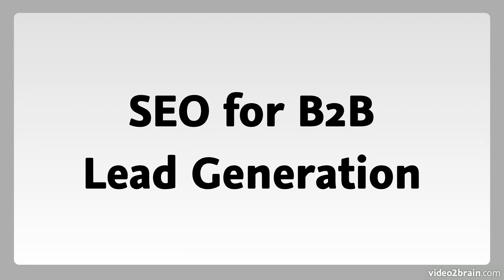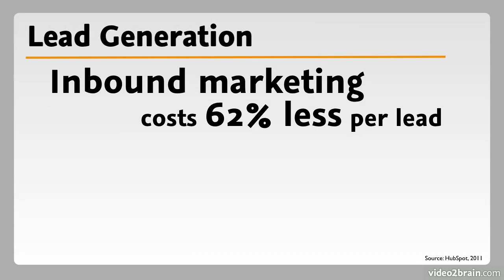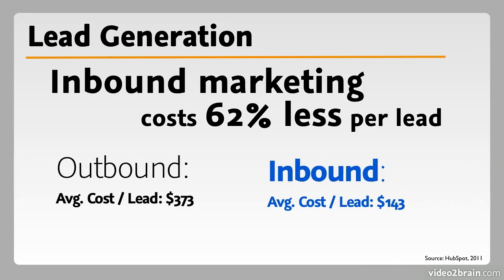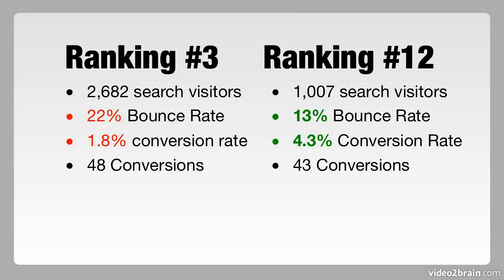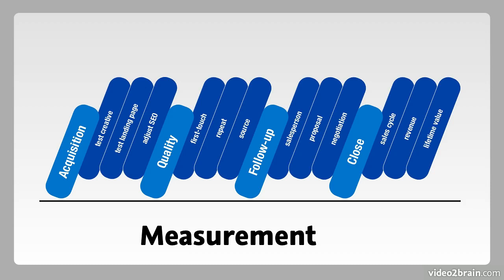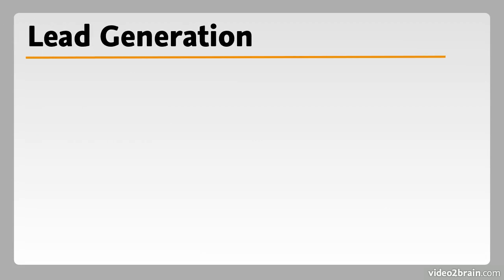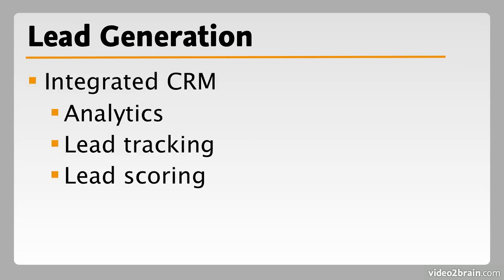Learn SEO 66